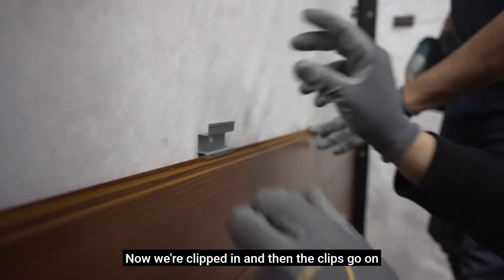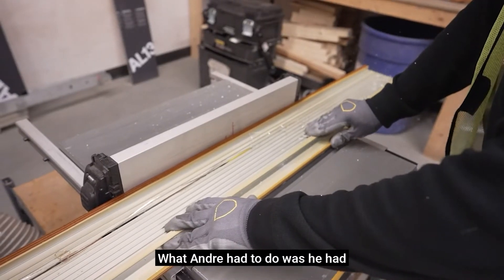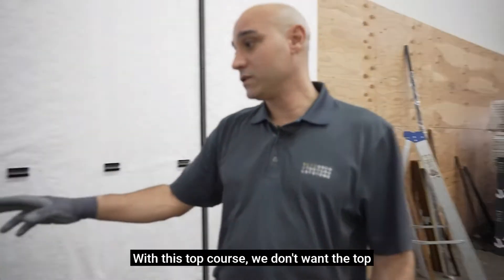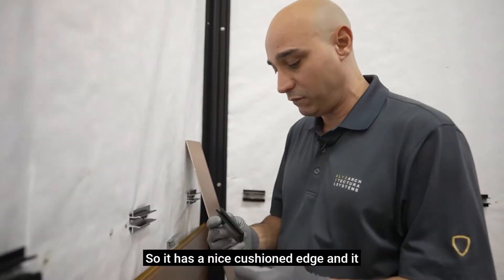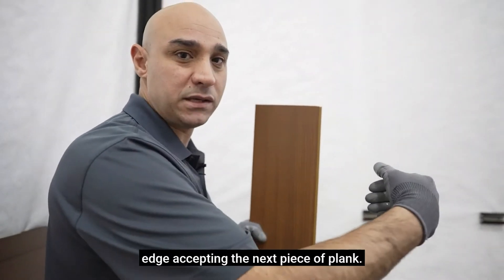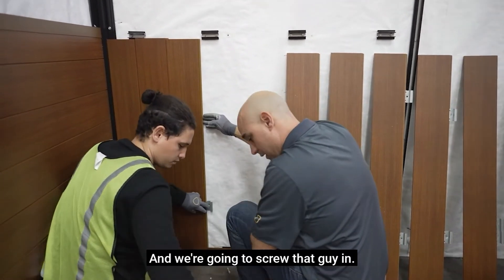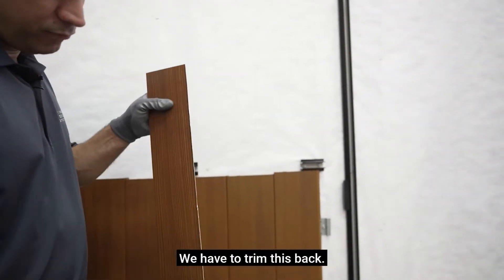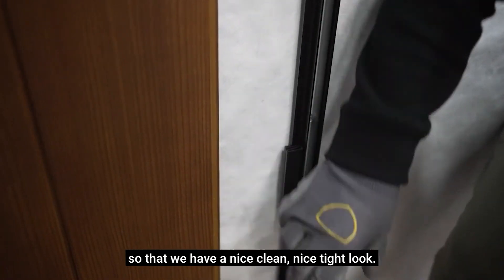21 Installing AL13® Plank System Clips